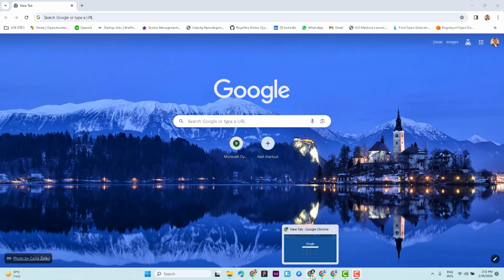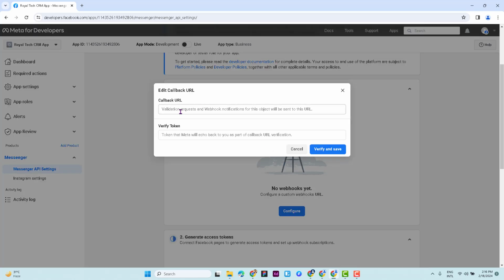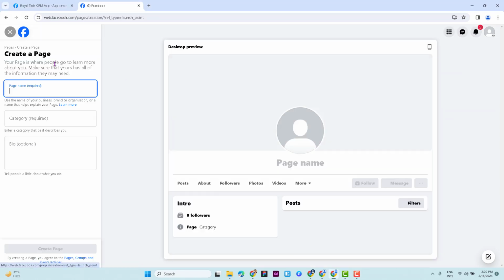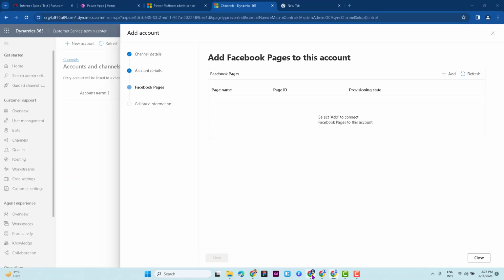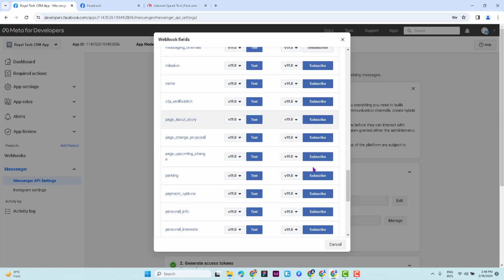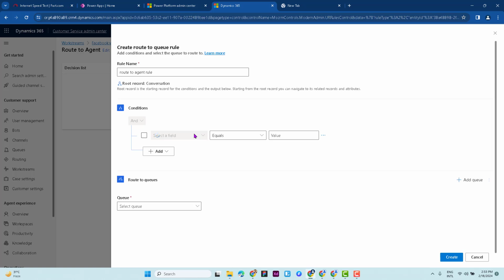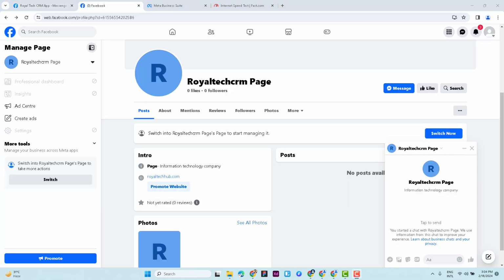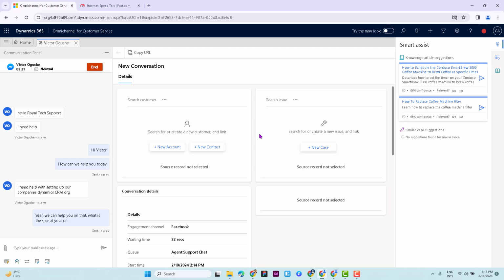Integrating Facebook Messenger and Microsoft Copilot Bot with Dynamics Omnichannel | Amaguch Global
Enhance your customer service operations with this in-depth tutorial on integrating Facebook Messenger and Microsoft Copilot Bot with Dynamics 365 Omnichannel.

📌 What You’ll Learn:
- Setting up Facebook Messenger integration with Dynamics 365 Omnichannel
- Configuring Microsoft Copilot Bot for automated responses
- Managing customer interactions across platforms
- Tips for optimizing response times and customer satisfaction